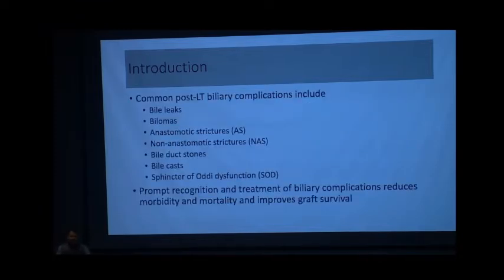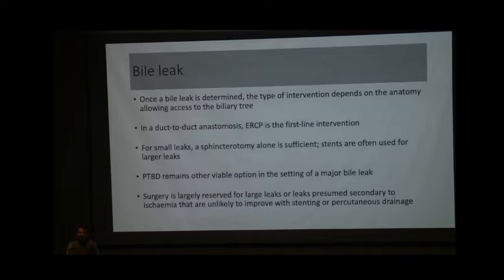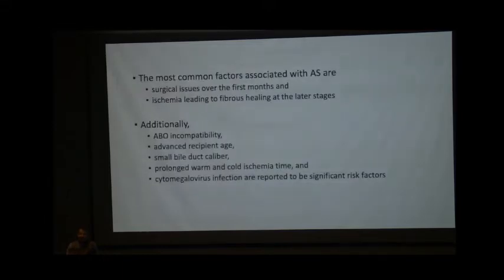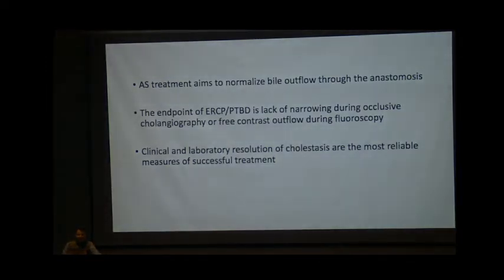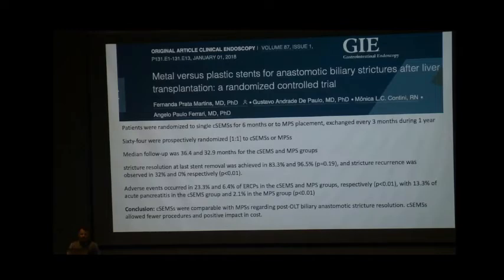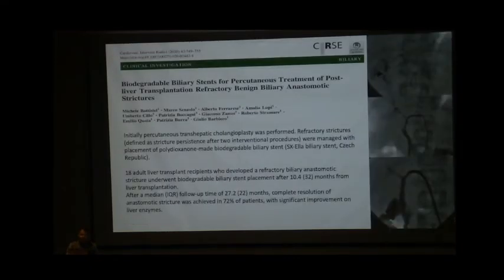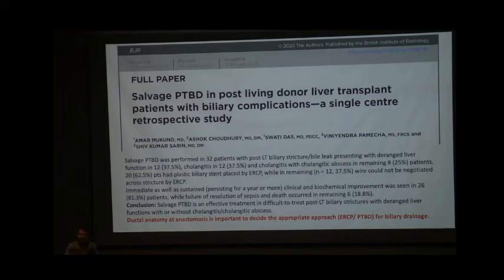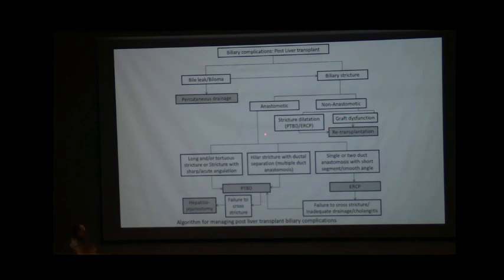Dr Amar Mukund,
“Management of Biliary Complications”